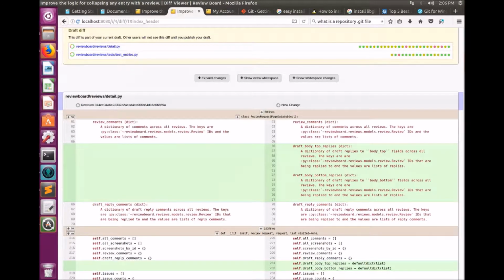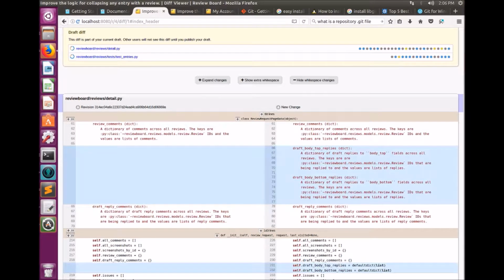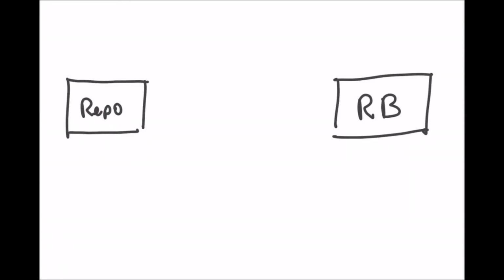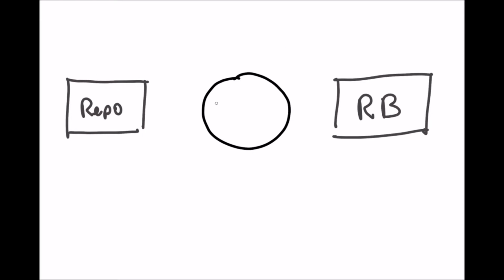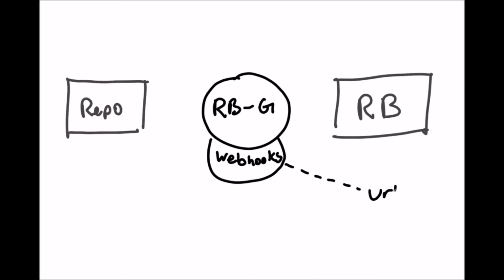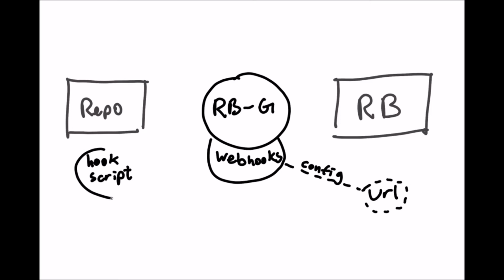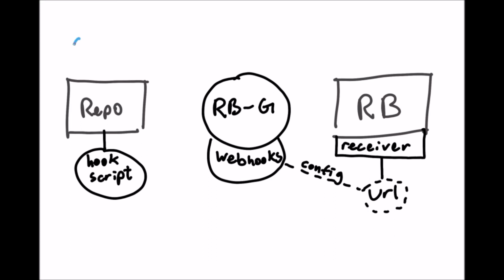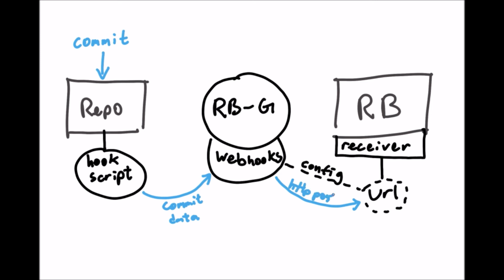Claudia Chen - Demo 2: Colorblind Wrap-Up and WebHooks in RB-Gateway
Claudia’s second project for the semester introduces support for outgoing WebHooks in RB-Gateway, our in-development repository management microservice. These WebHooks will allow Review Board to close review requests or block unapproved changes when those changes are pushed to the repository.

In her second demo video for the semester, Claudia provides an overview in the form of a whiteboard drawing of how these WebHooks will work and how Review Board would make use of them, in preparation for starting this project.

Claudia is a Fall 2017 UCOSP student working for the Review Board project.